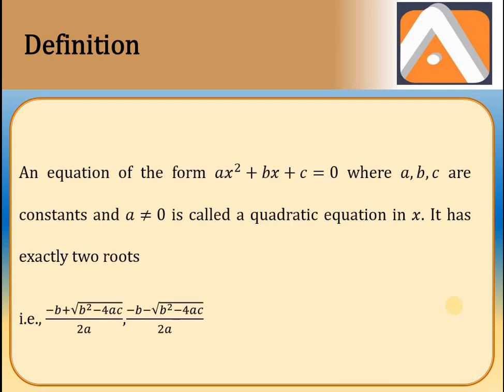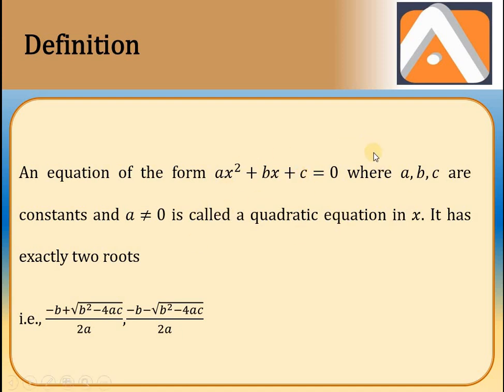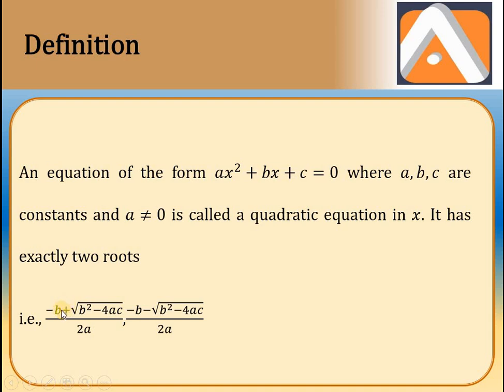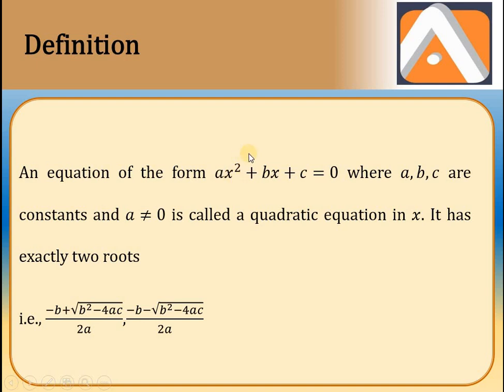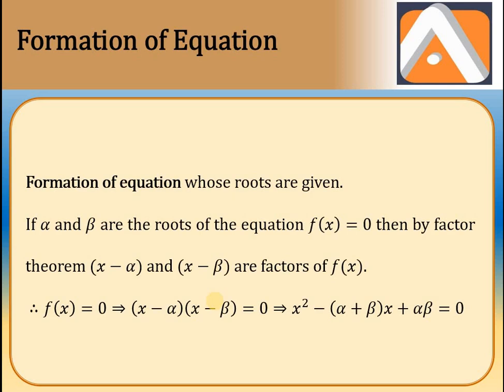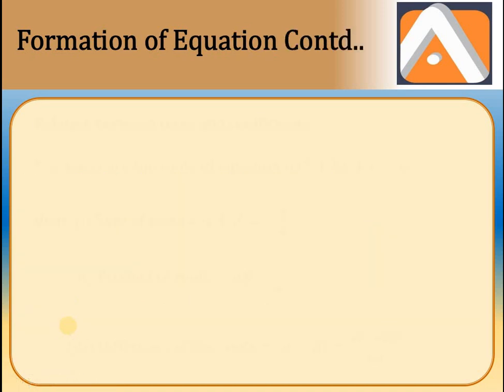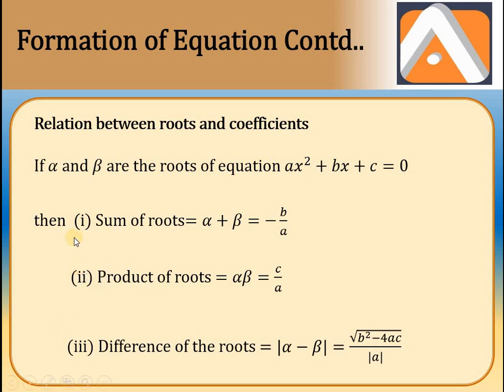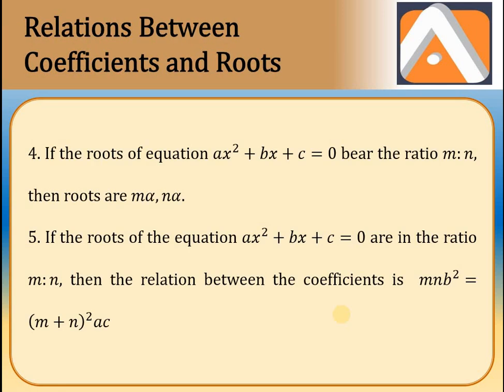Theory of Equations | Lecture No. 02 | By Santosh Sir | Mathematics | JEE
Subject: Mathematics
Class: 11 | JEE
Medium: English
Topic: Theory of Equations
Lecture By: E. Santosh
School: Ascent School of Science
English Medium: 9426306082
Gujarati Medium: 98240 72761